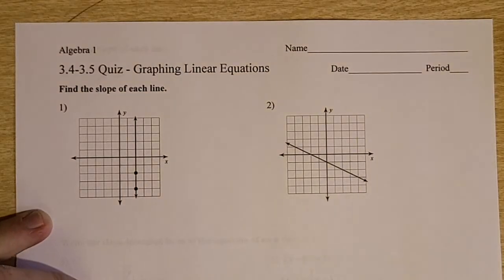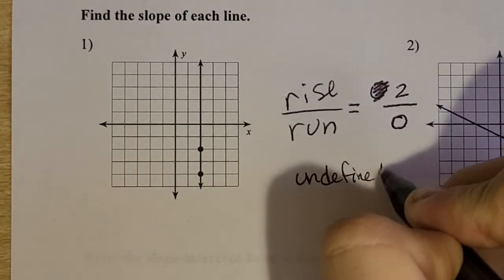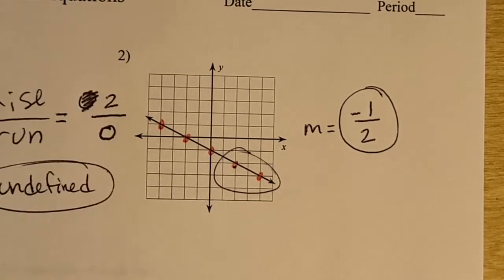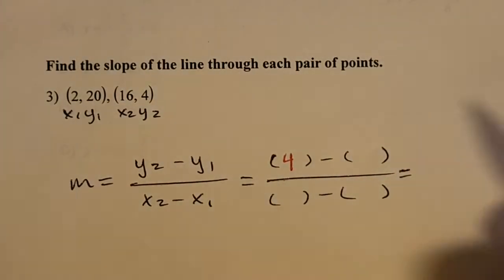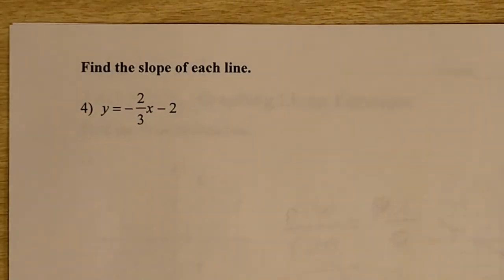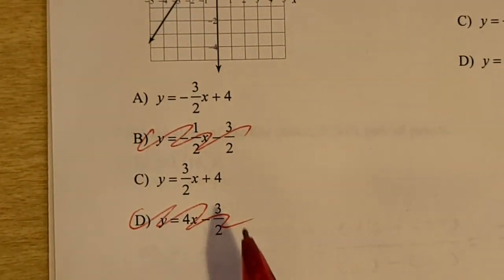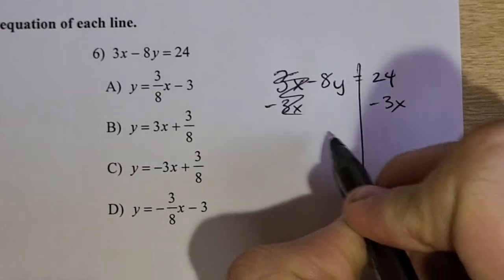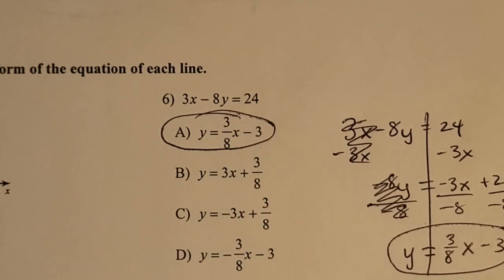3.4-3.5 Quiz - Graphing Linear Equations (Algebra 1)